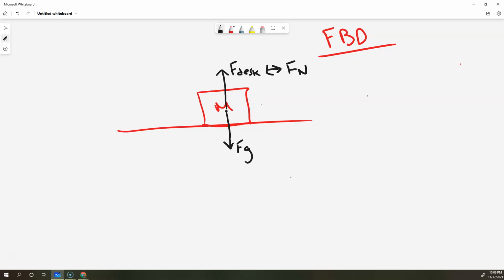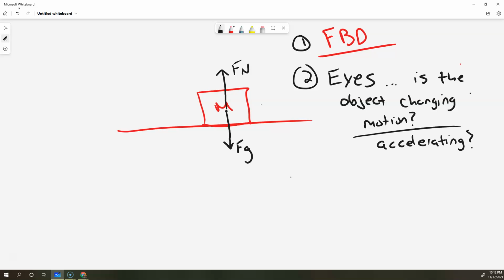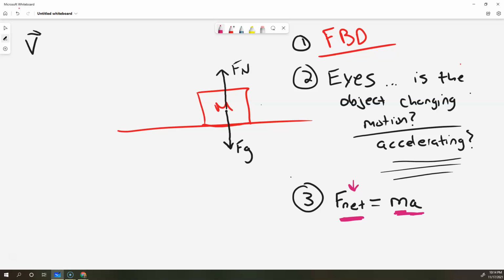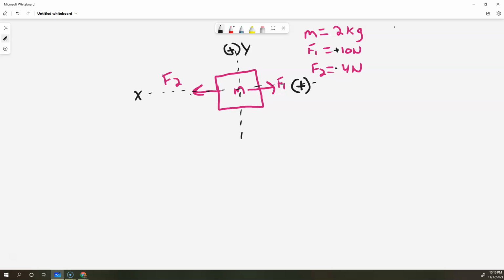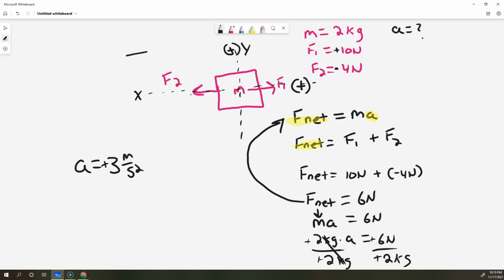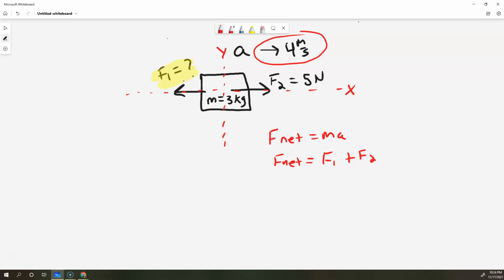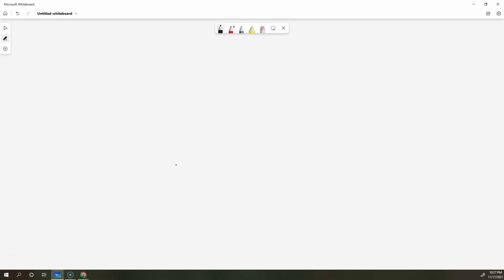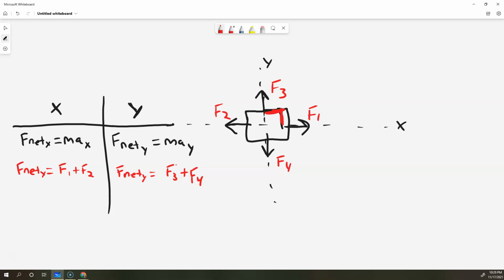Free Body Diagrams & F=ma | A Step-by-Step Physics Guide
In this video, we break down the fundamental tools you need to solve any force problem in physics. Whether you are just starting Newton's Laws or need a refresher on Free Body Diagrams, this step-by-step guide covers everything from simple one-axis examples to identifying common mistakes with Normal Force.

In this video, we cover:

[00:15] Tool #1: How to draw a proper Free Body Diagram (FBD).

[01:08] The common misconception about Normal Force (it's not always "up"!).

[02:22] Tool #2: Identifying motion vs. acceleration using your eyes.

[04:33] Tool #3: Understanding Newton's Second Law (F=ma).

[06:40] Example 1: Calculating acceleration for a 2kg mass.

[10:24] Important: Why net force only tells you about acceleration, not direction of motion.

[11:37] Example 2: Solving for an unknown force when acceleration is given.

[15:20] Preview: Dealing with multiple axes and 2D force problems.